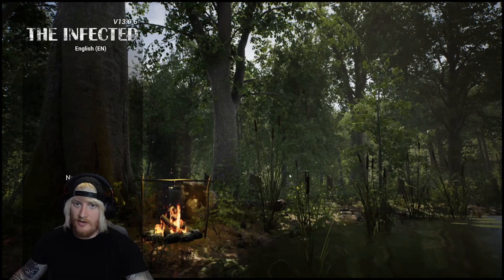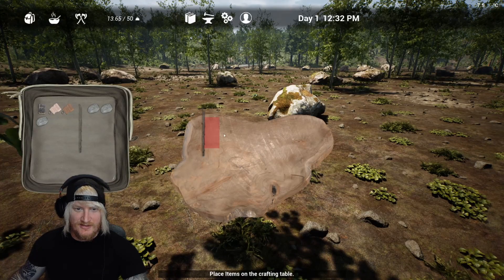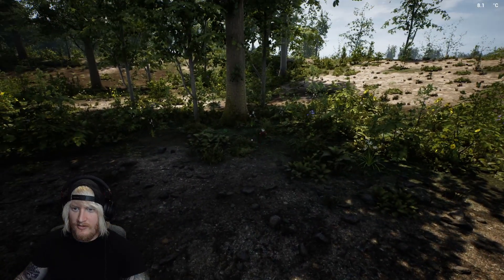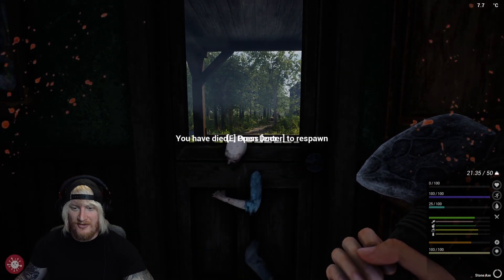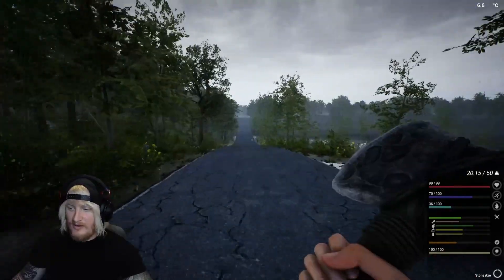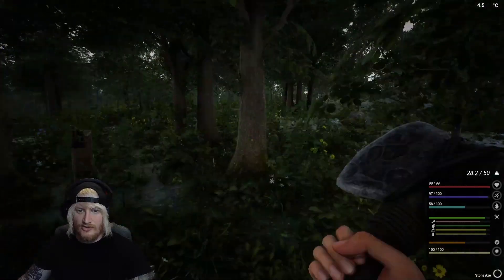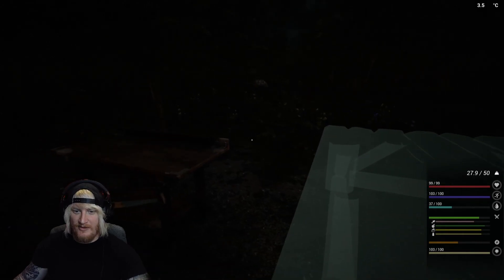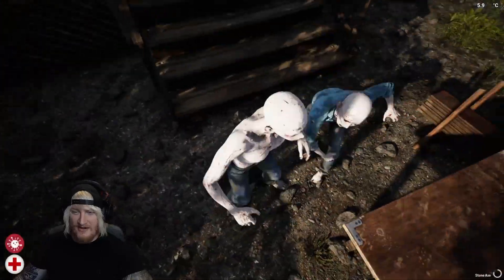THE INFECTED Episode 1 - Figuring Out This Strange Land (VAMBIES?)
THE INFECTED Episode 1